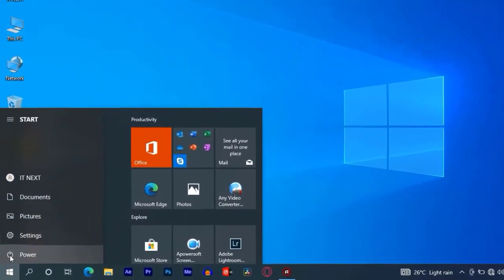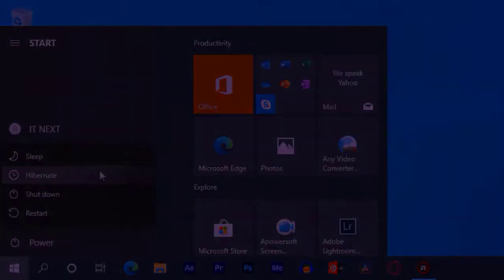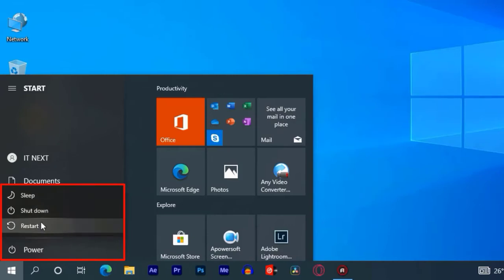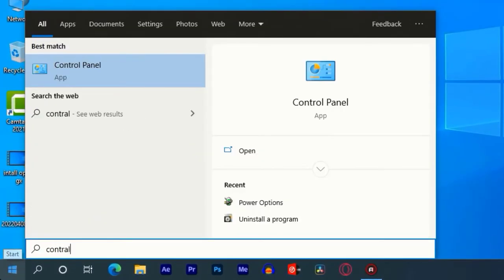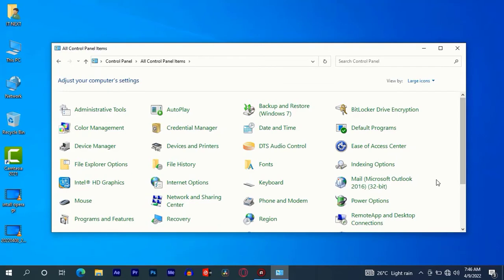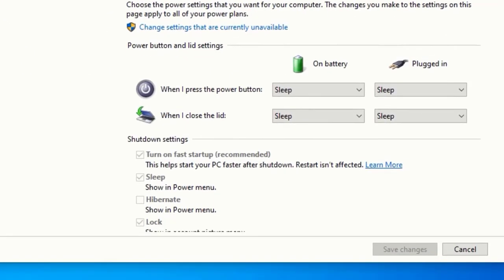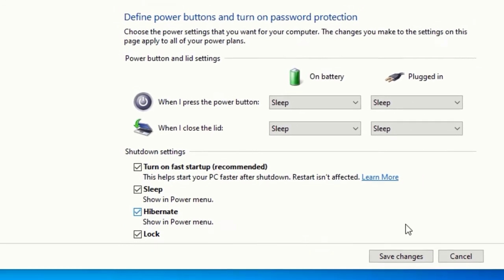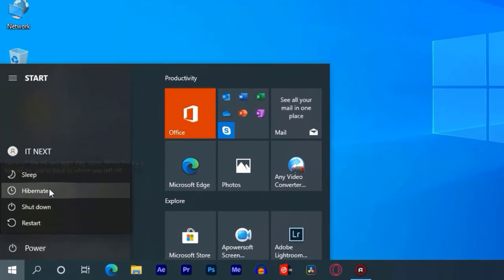How to enable Hibernate in Windows 10 And 11_how to enable hibernate in windows 11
In this video, we’ll show to you step by step on How to enable Hibernate in Windows 10  and 11
if you have all these kind of questions!
Is there a Hibernate in Windows 11?
How do I enable hibernation mode?
How do I turn off Hibernate in Windows 11?
Then follow this video so that you learn how to do it by your self,

Do you have any questions, tips, or ideas about How to enable Hibernate in Windows 10 And 11?

//About me:
Expect  to learn all that pertains computer software and Applications for both computers and phones. See you around!!!.